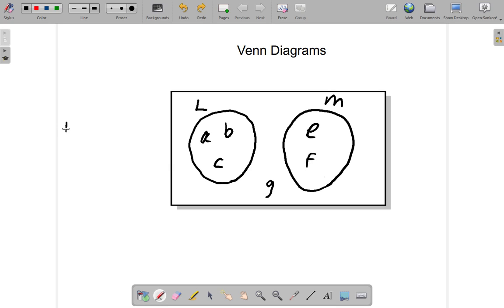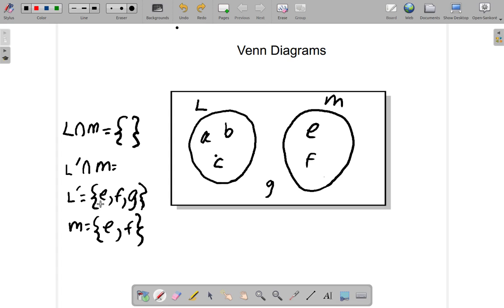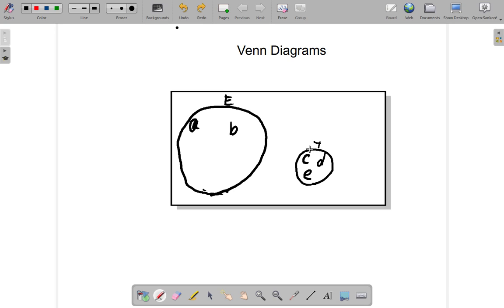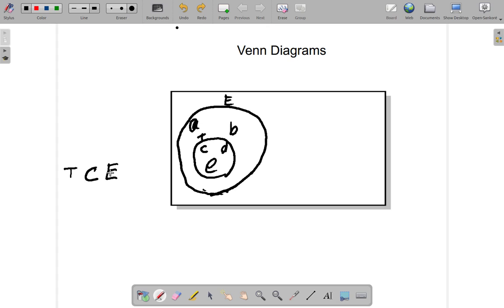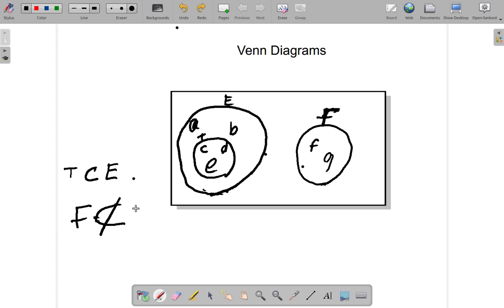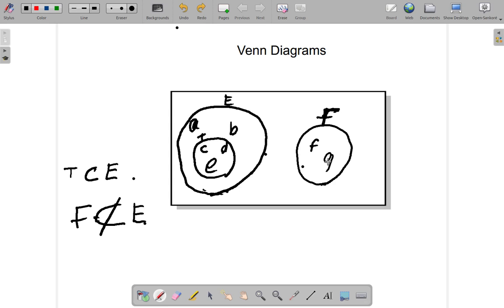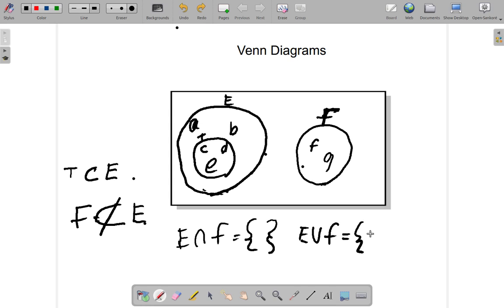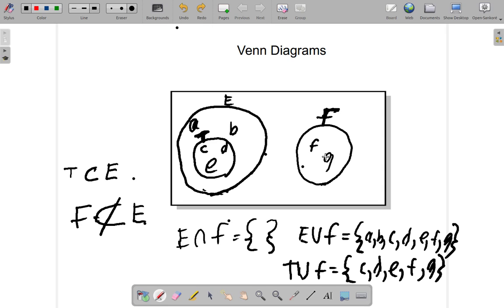Sets 8 Venn Diagram 2